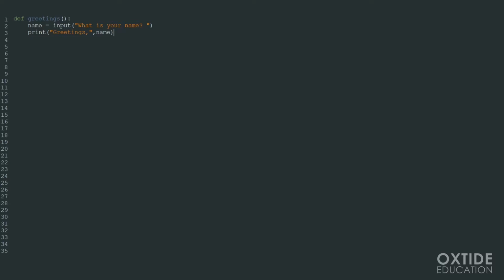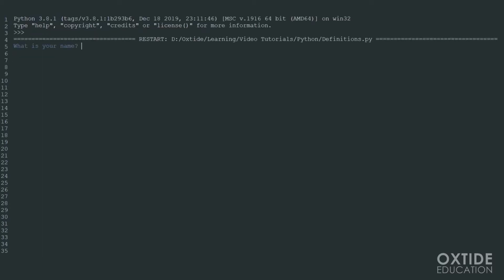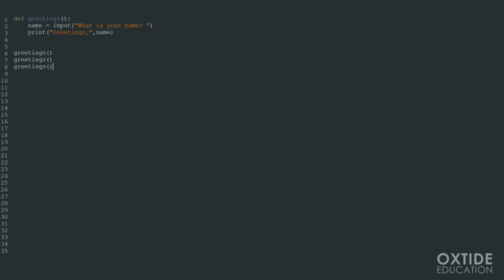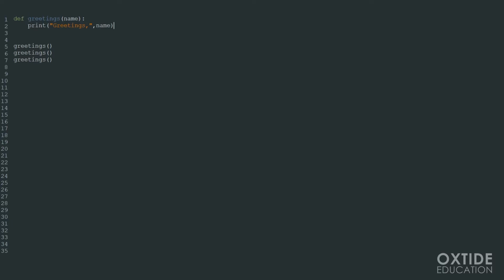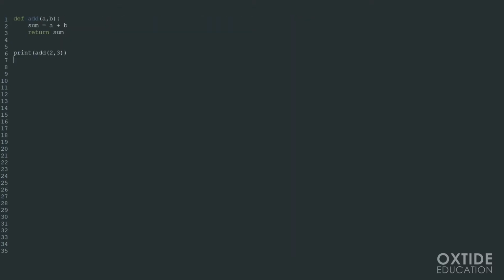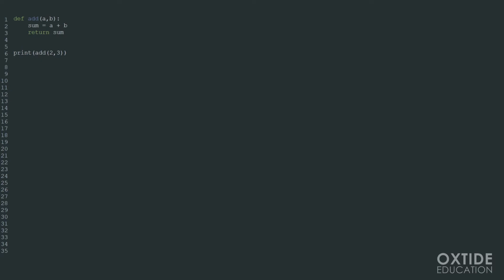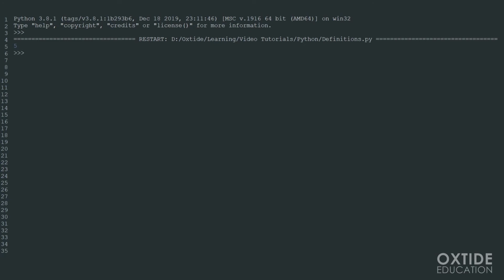Computer Science | Python: Definitions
Mr Hirschfield takes you through how to use defintions in Python, and the differences betweena procedure and a function.